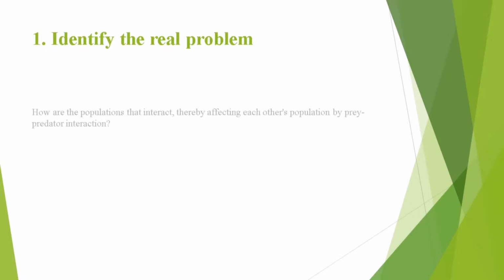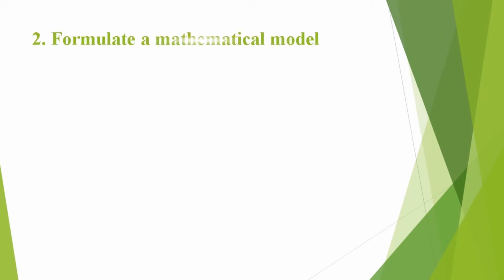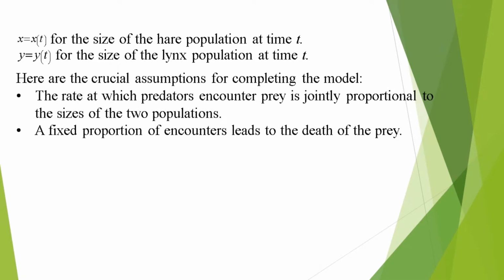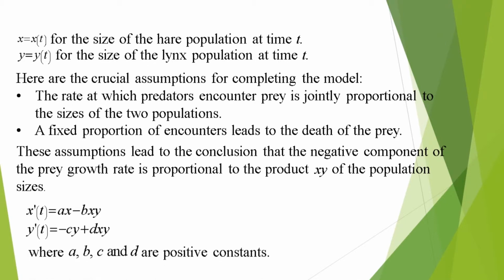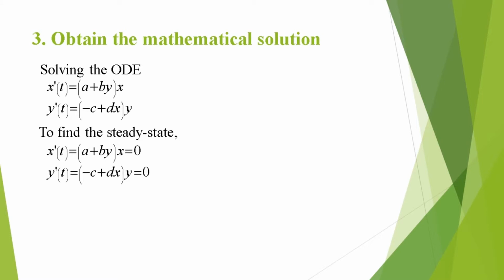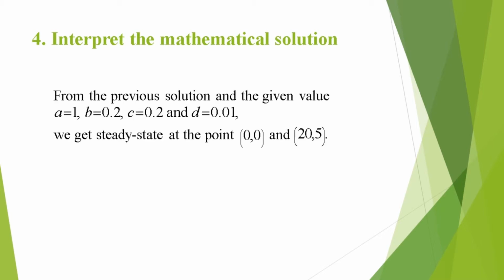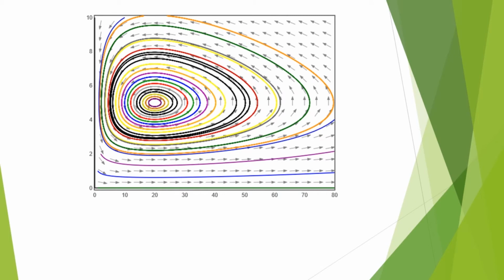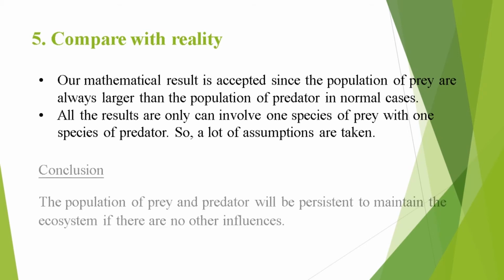Prey-Predator Model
MSG328G62019